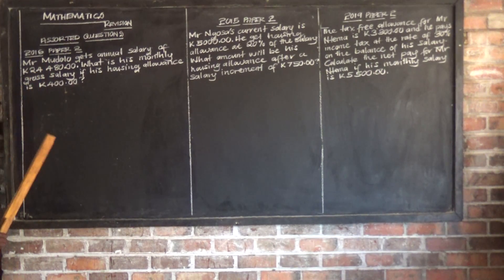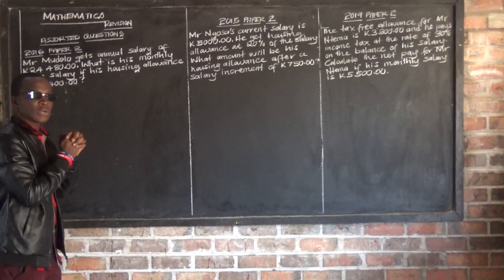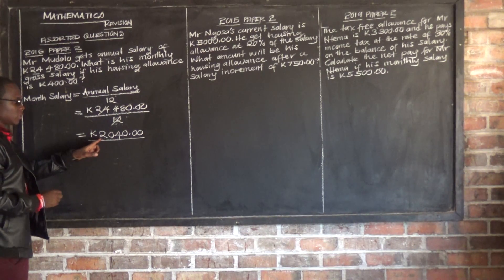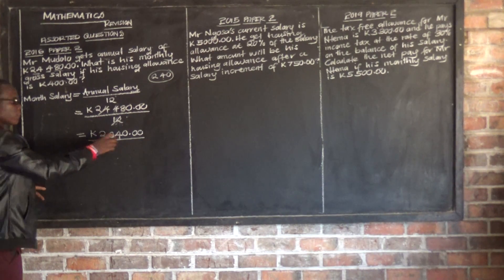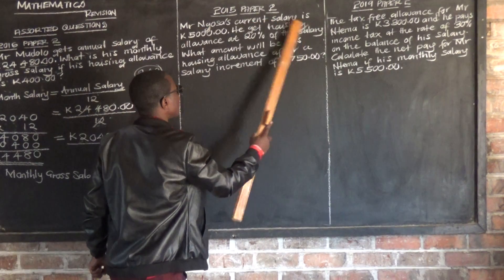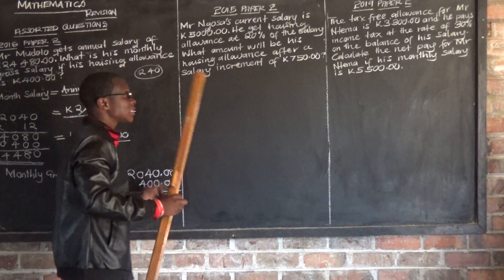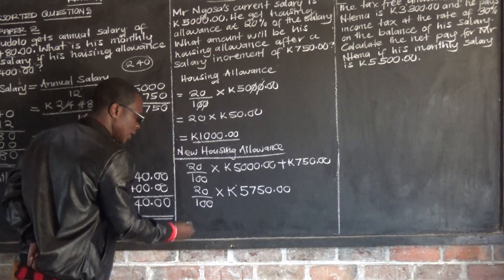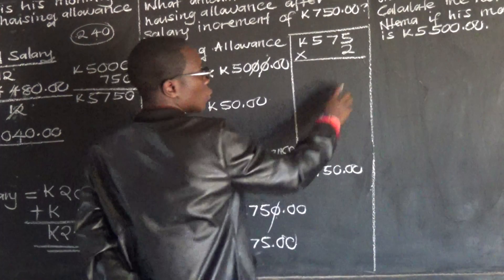GRADE 9 SOCIAL AND COMMERCIAL ARITHMETICS -SALARIES AND WAGES - ECZ EXAMINATION 2016, 2015